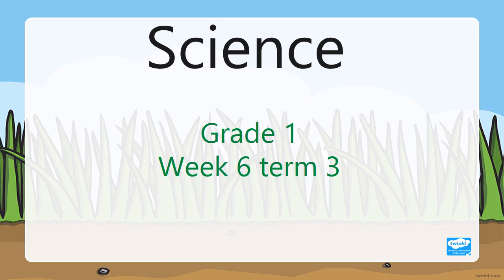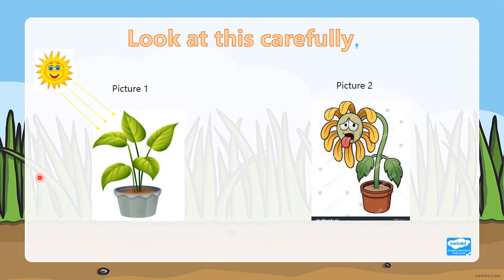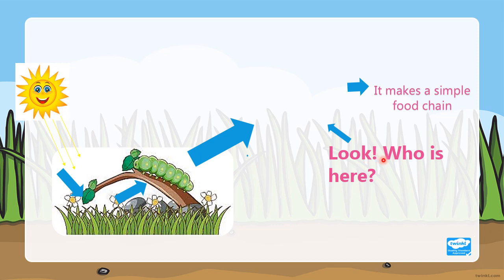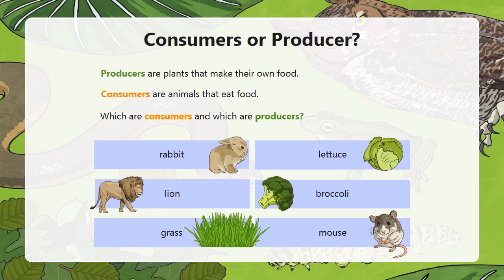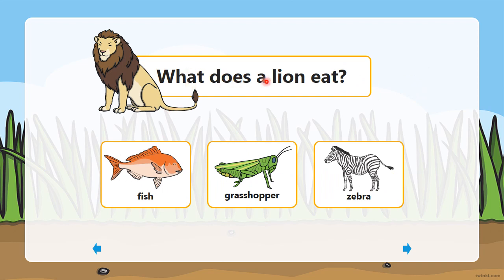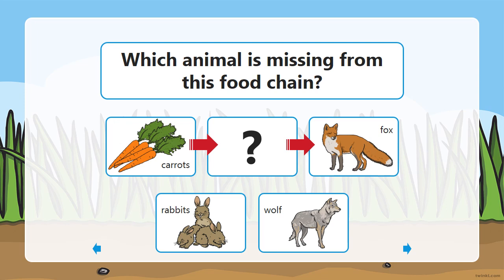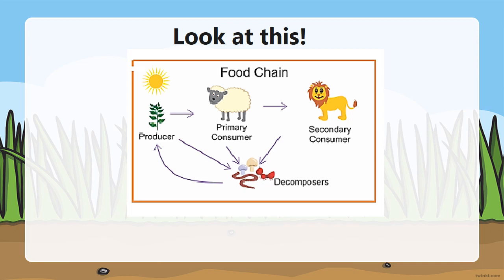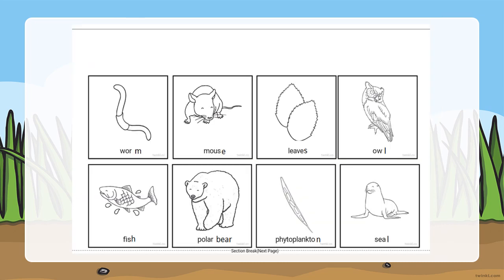Grade 1 Science term 3 week 6 (12.5.20)